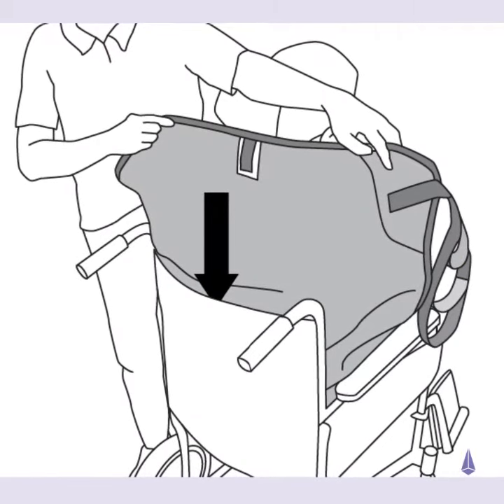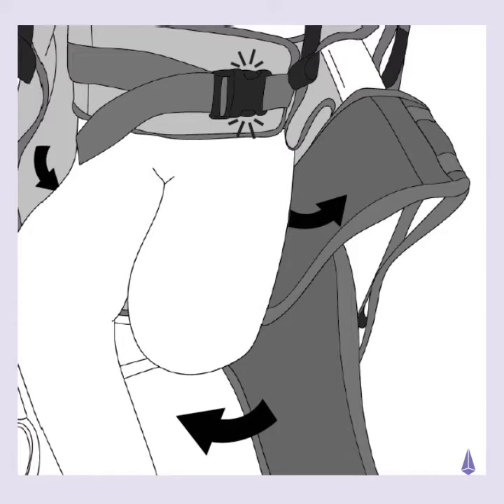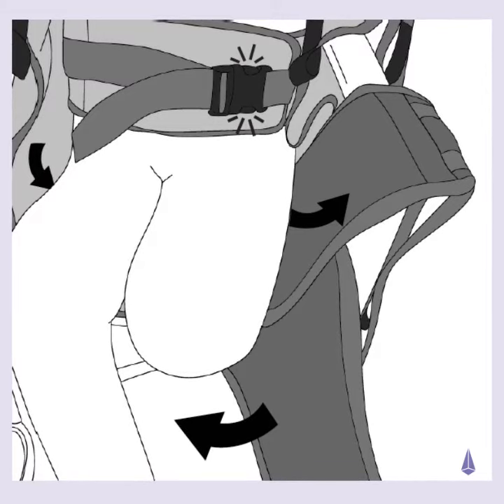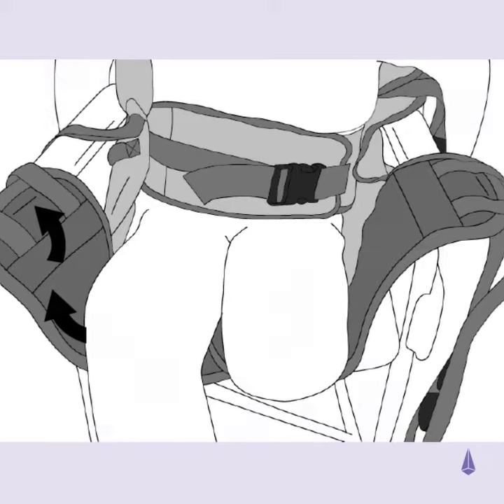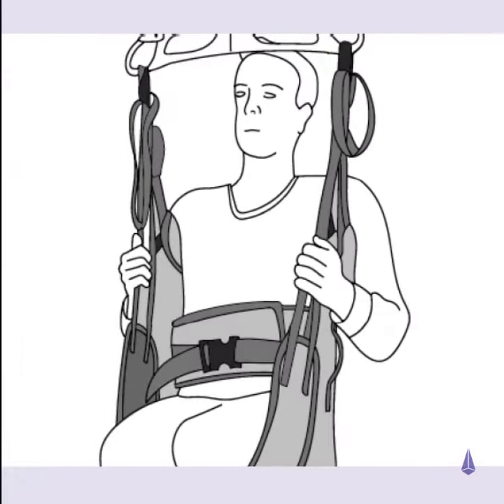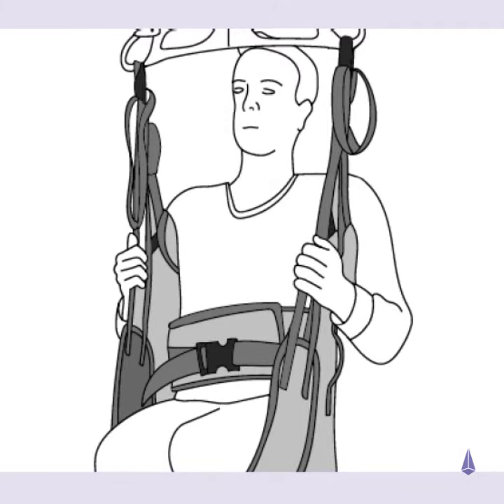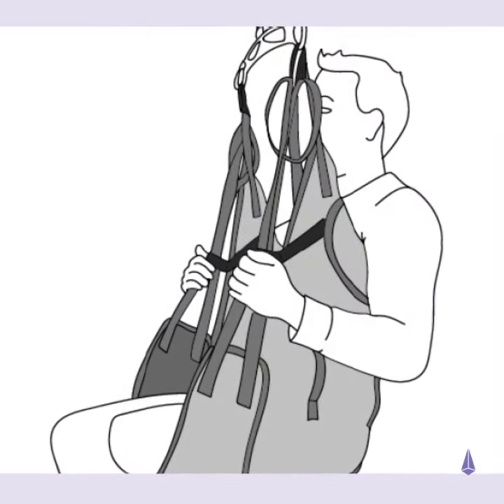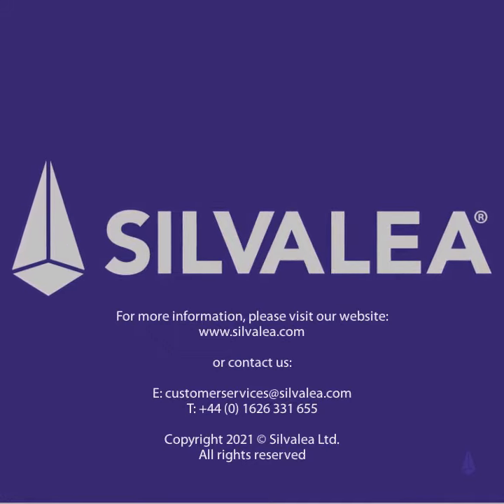Amputee Deluxe Application Instructional Video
This video is used for instructional use on how to apply ONLY the following application slings to a patient: 025B Amputee Deluxe Sling.